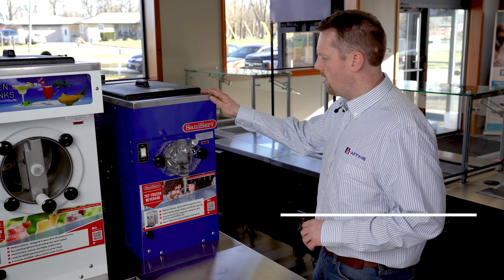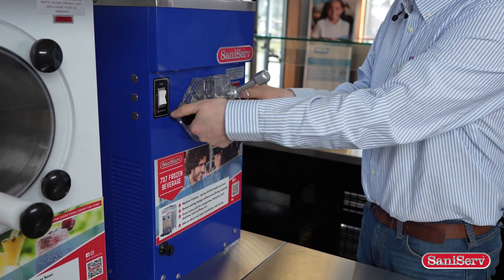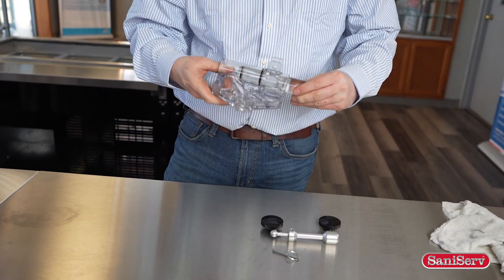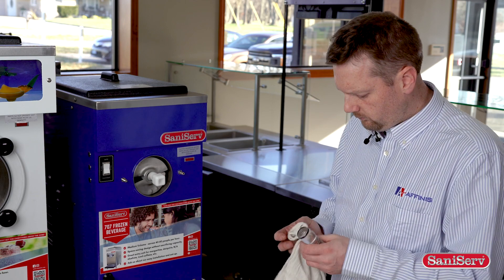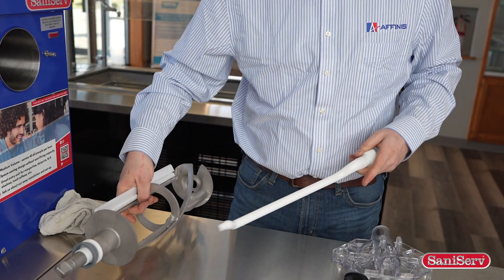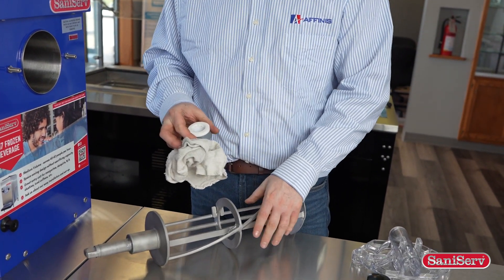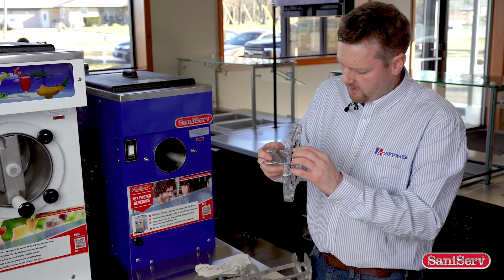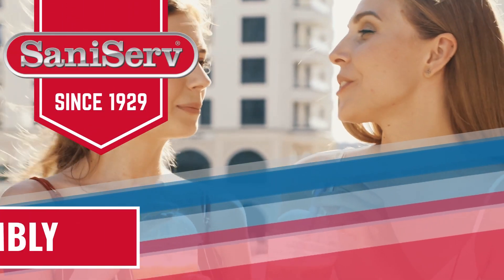SaniServ® 700 Series Disassembly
Here is an overview of how to disassemble and care for your 700 series SaniServ® machine.  Applicable for the SaniServ® Models 707, 708, 709, 714, 724, 798, 791, WB700, WB700-2.